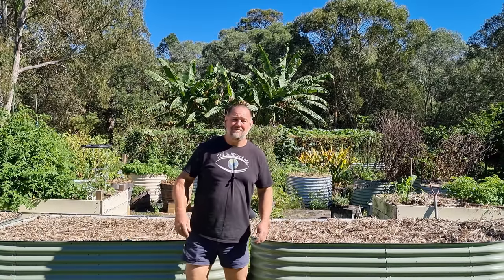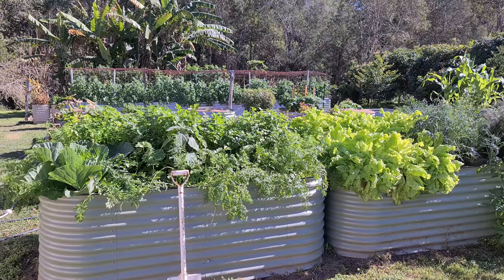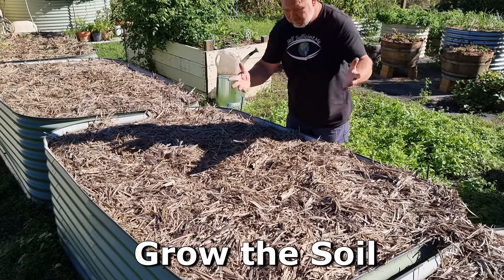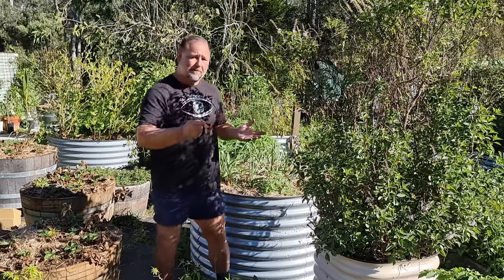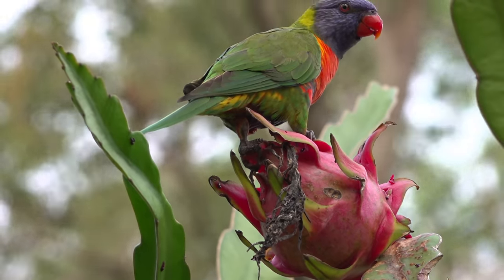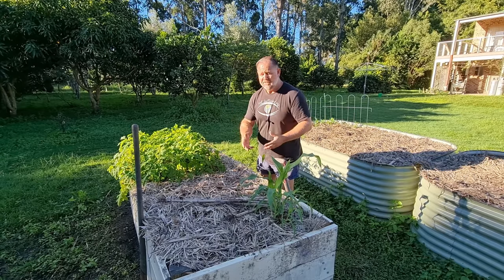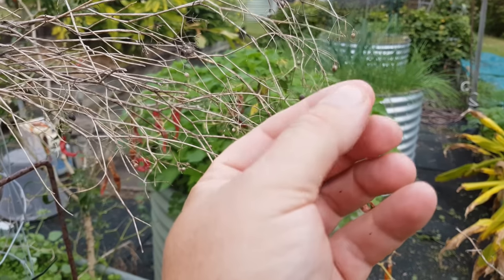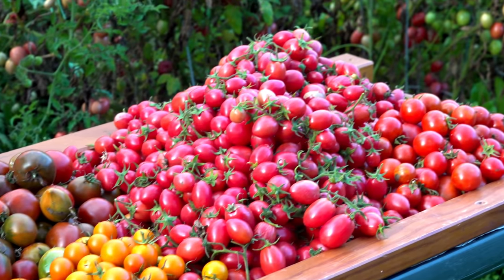15 Things Food Gardeners Should ALWAYS Do!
In this video, I give you 15 top things or tips that food and vegetable gardeners should always do to grow great crops of vegetables and fruit.

Self Sufficient Me is based on our small 3-acre property/homestead in SE Queensland Australia about 45kms north of Brisbane - the climate is subtropical (similar to Florida). I started Self Sufficient Me in 2011 as a blog website project where I document and write about backyard food growing, self-sufficiency, and urban farming in general. I love sharing my foodie and DIY adventures online so come along with me and let's get into it! Cheers, Mark :)